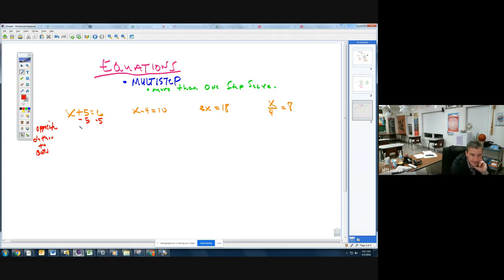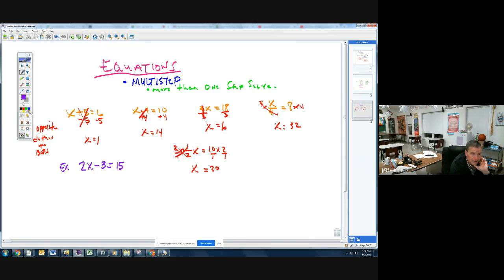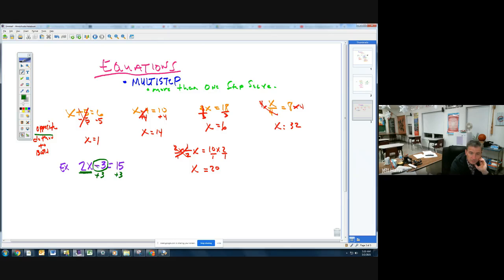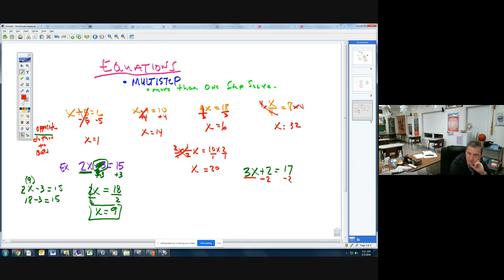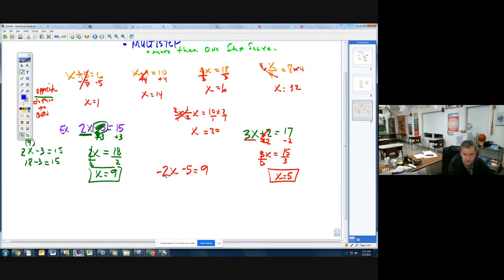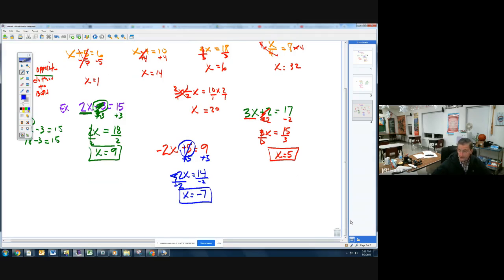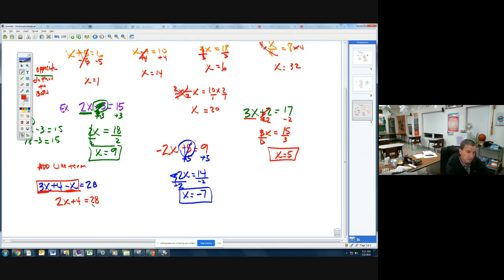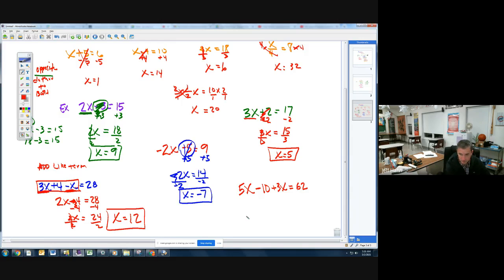7 Lesson 50 multi step equations